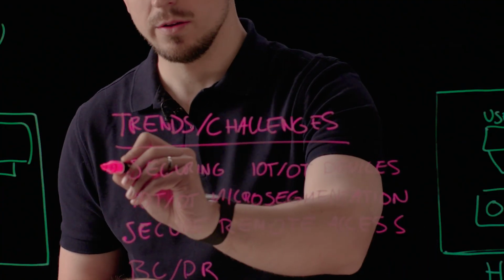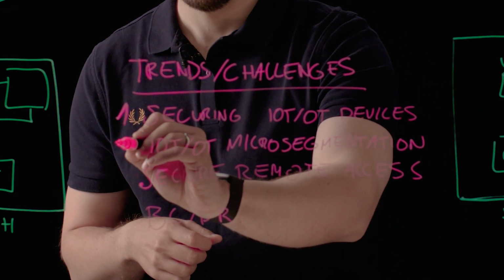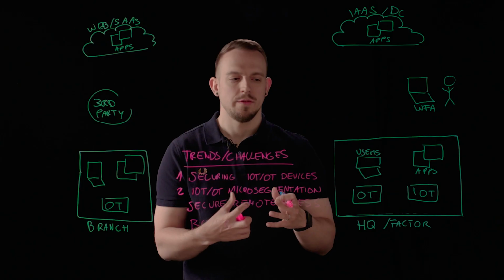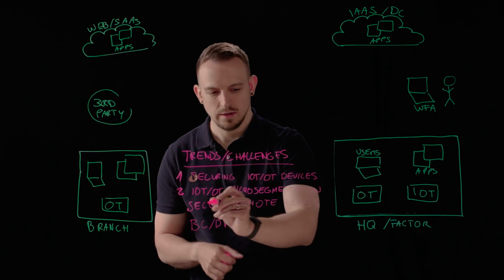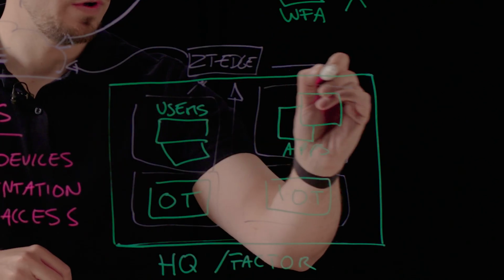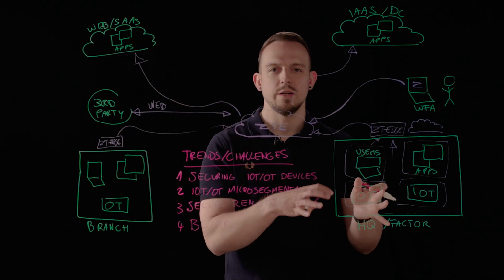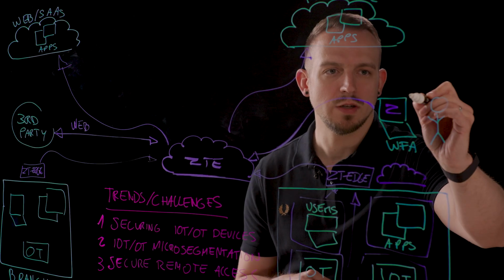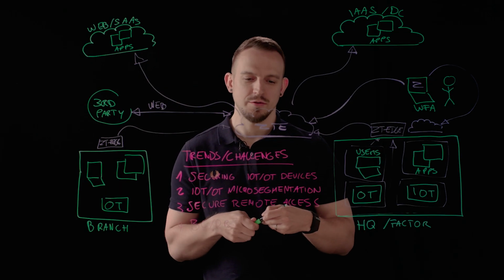Smart Factory Security: Protecting OT & IoT from Cyber Threats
Smart factories are revolutionizing manufacturing, but the rise of OT and IoT devices introduces new cybersecurity risks. In this video, learn how to secure your smart factory by protecting OT and IoT devices from emerging threats. Discover the benefits of micro-segmentation, which isolates devices to prevent lateral movement within your network, and see how secure remote access enables safe and efficient collaboration with suppliers.

Build a smart factory that’s not only innovative, but also protected against today’s evolving cyber threats.